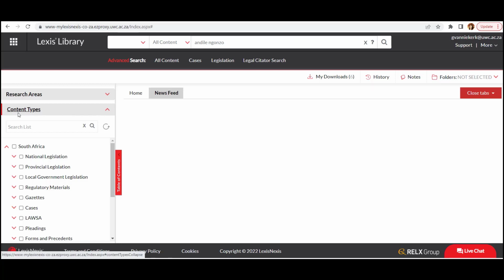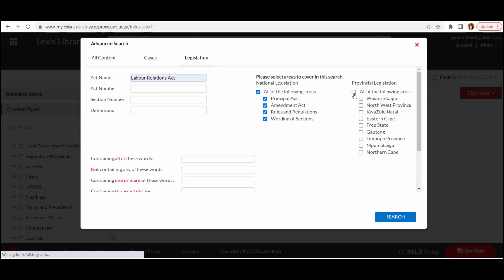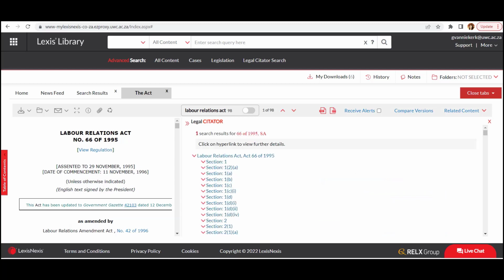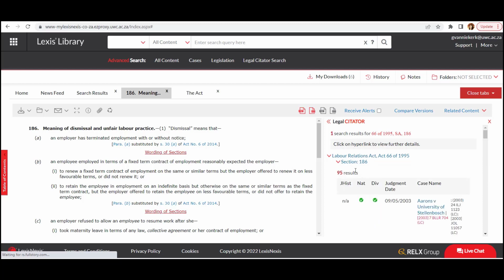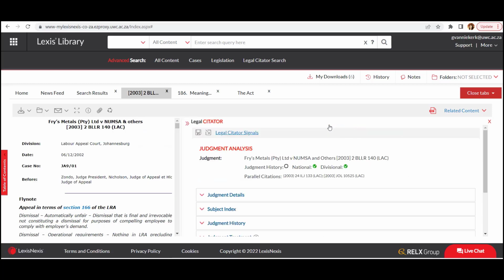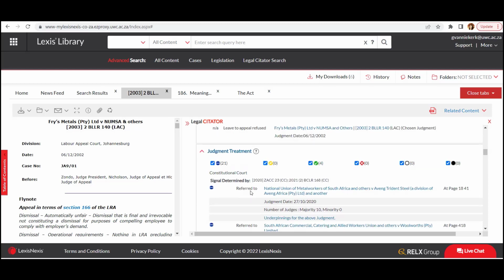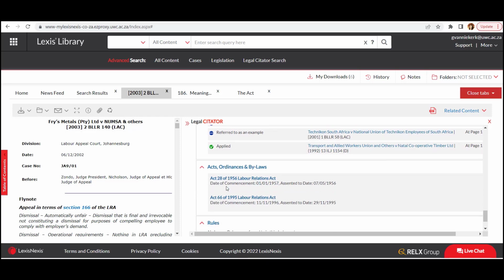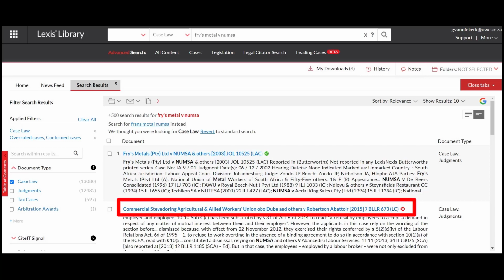Using the Legal Citator in LexisNexis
The LexisNexis Legal Citator is demonstrated in this video.